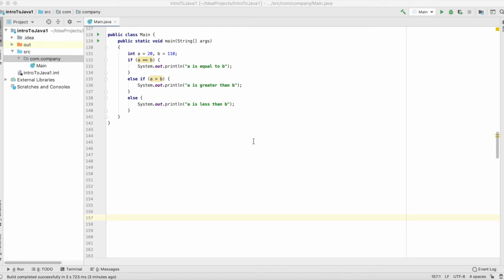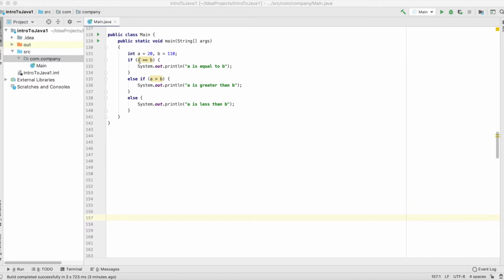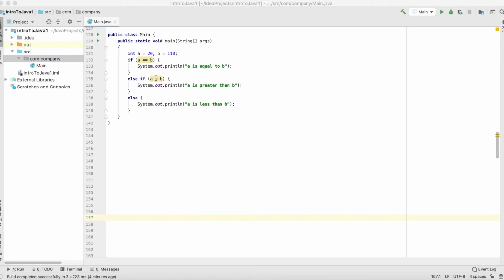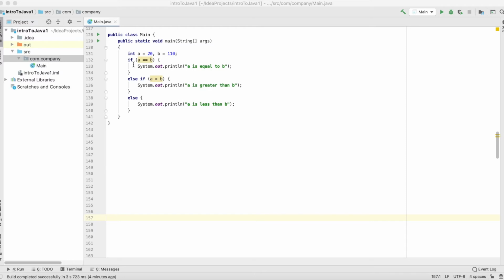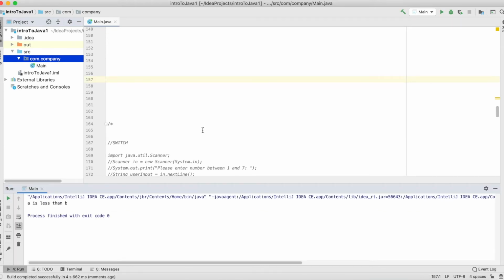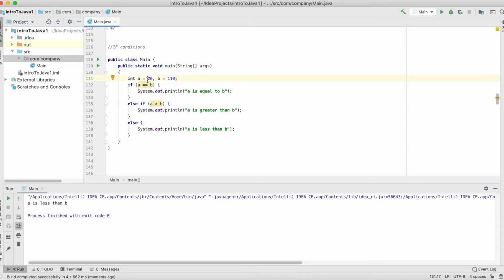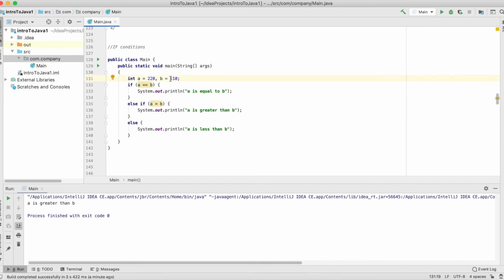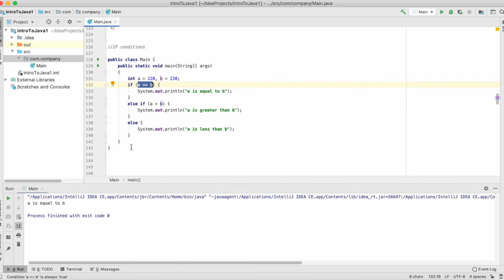Chapter 1 Part 10 If else Code